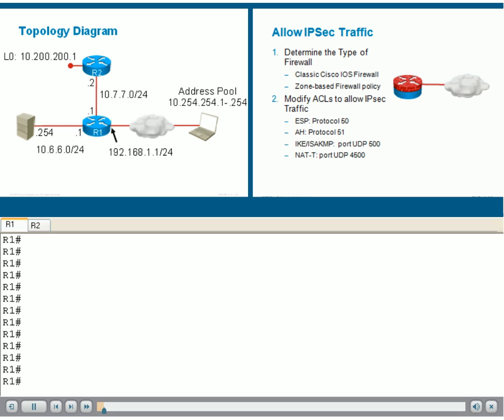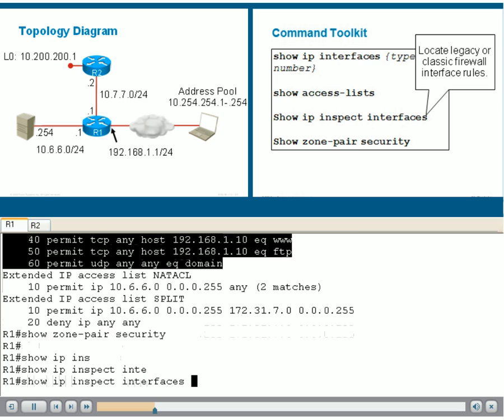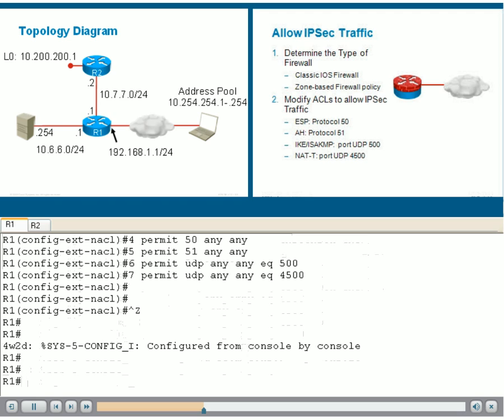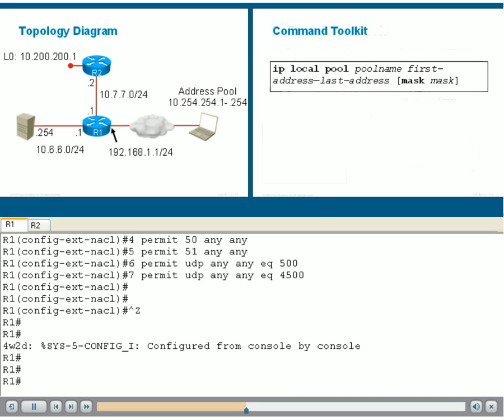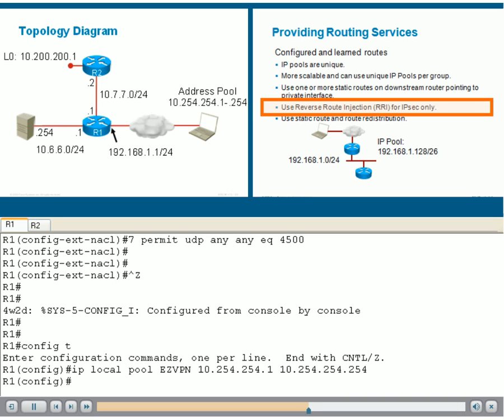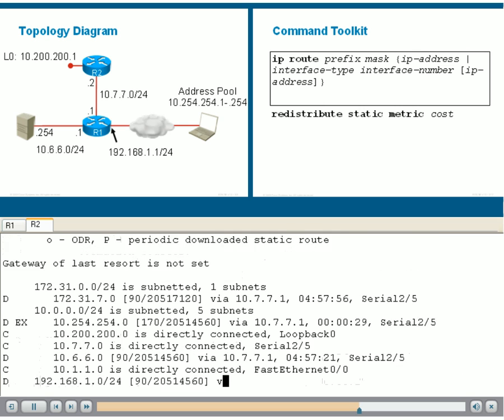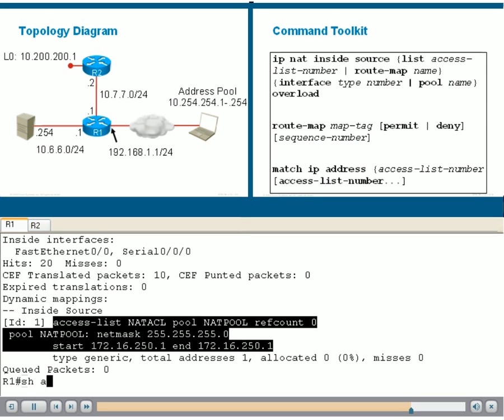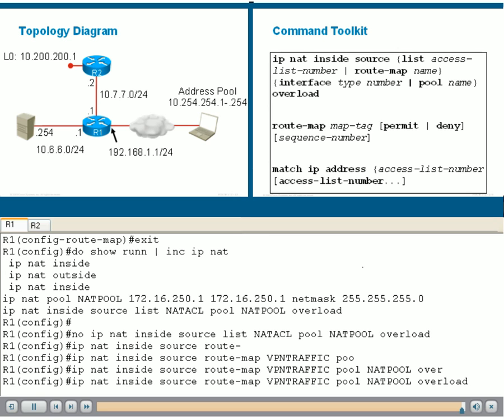routing for offices and mobile workers - 10 - mobile worker implementation part 2